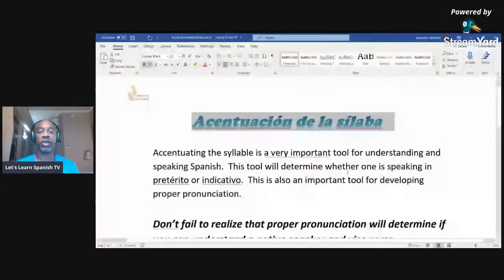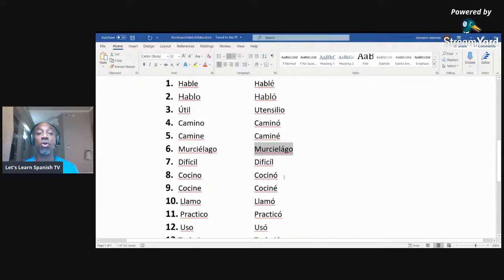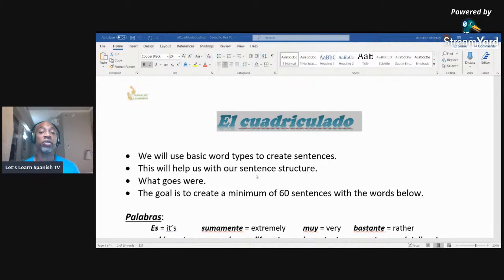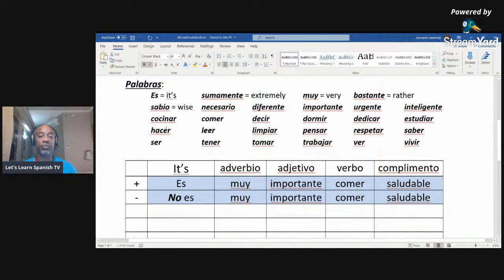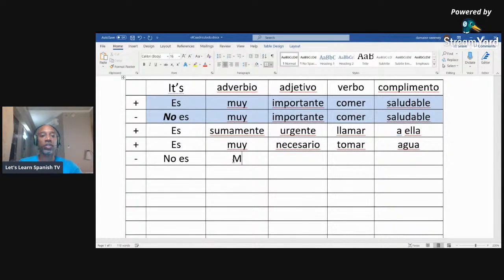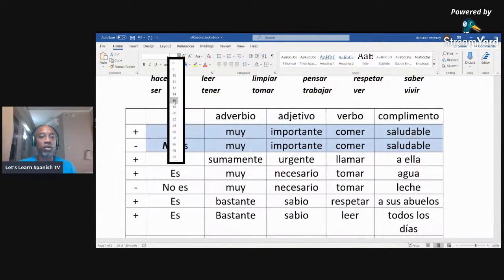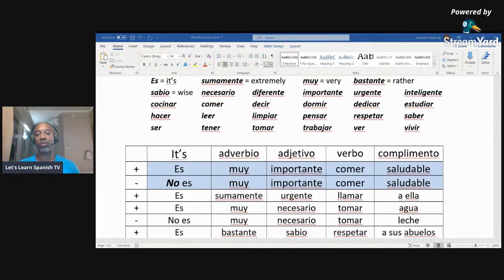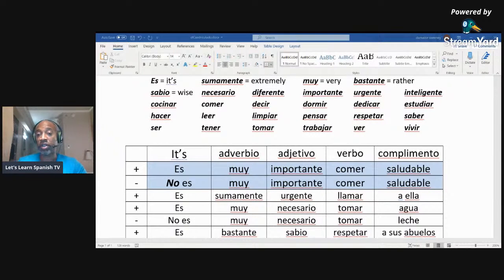Lección 10: Acentuación de la sílaba , El cuadriculado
Pronunciation assistance and basic sentence construction